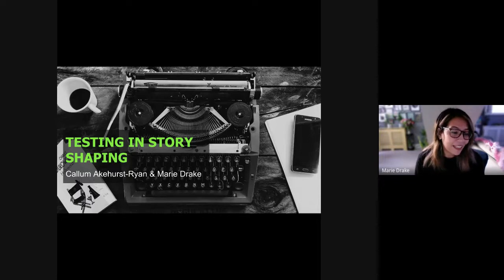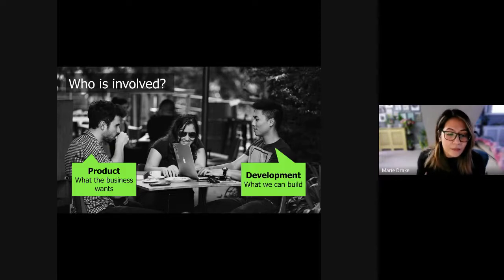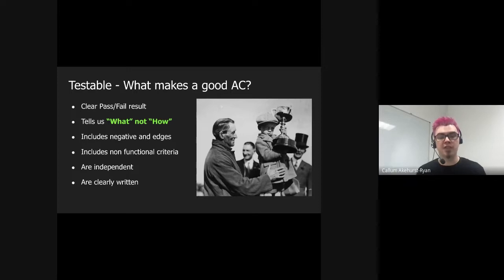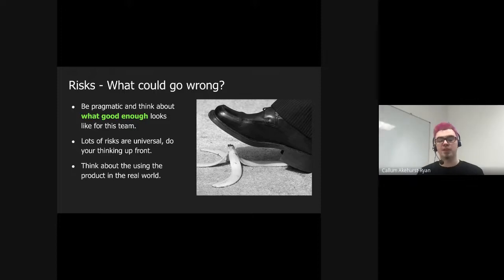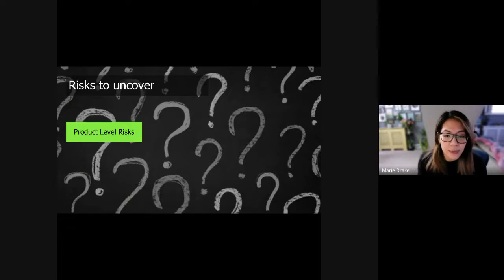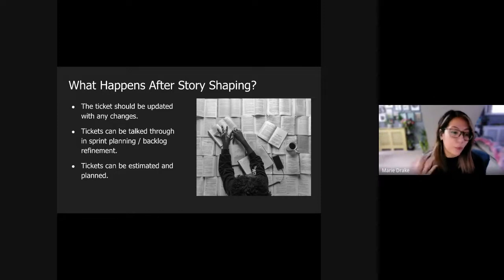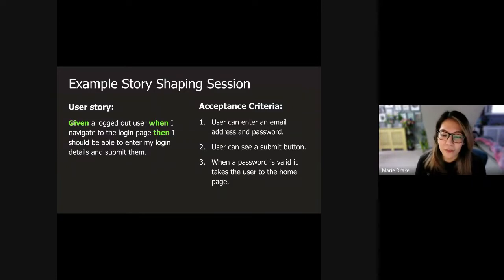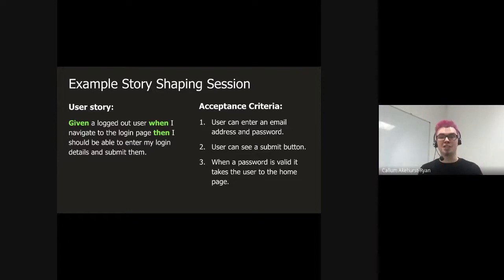Testing in Story Shaping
In this collaboration, Callum and I talked about testing in Story Shaping!

Structure:
- What is story shaping?
- Why do we need story shaping?
- Who's involved?
- What do we need to do as testers?
- What makes a good acceptance criteria?
- Example of questions to ask during story shaping
- How to uncover risks?
- Different level of risks to discuss
- What happens after story shaping?
- Example story shaping session